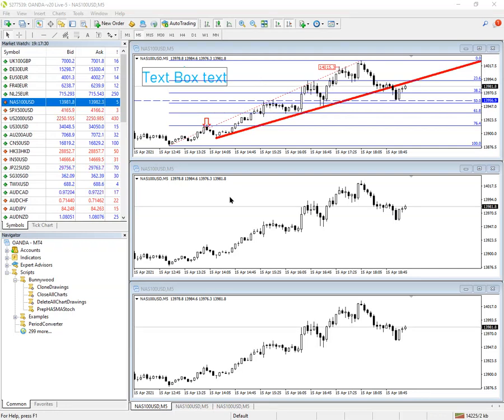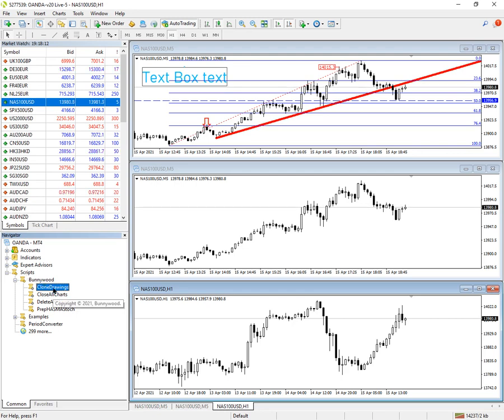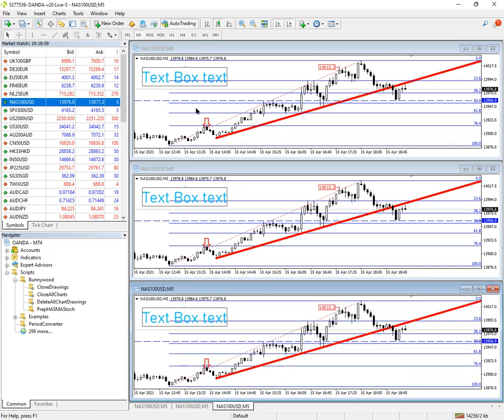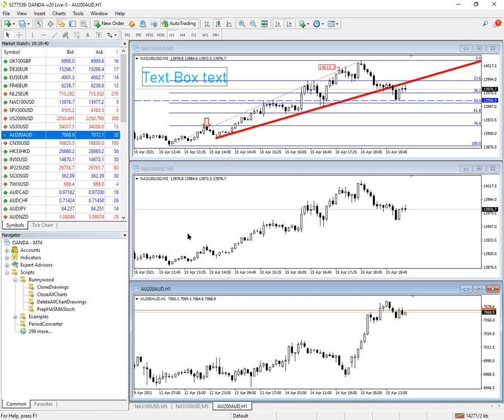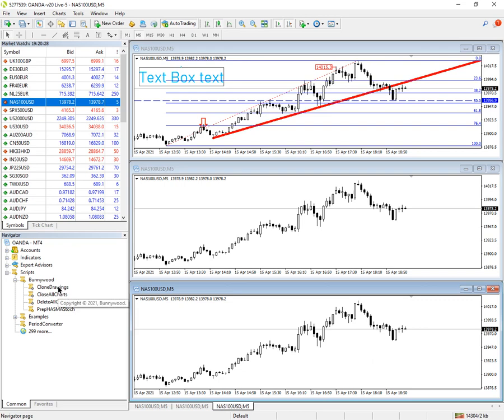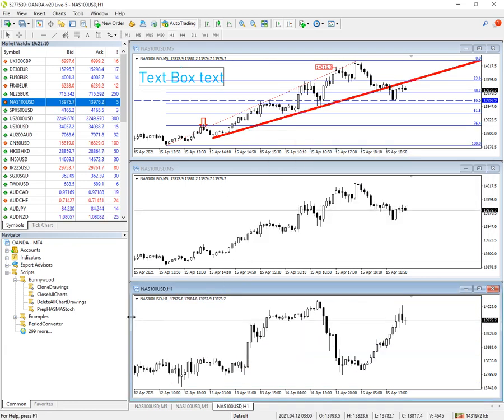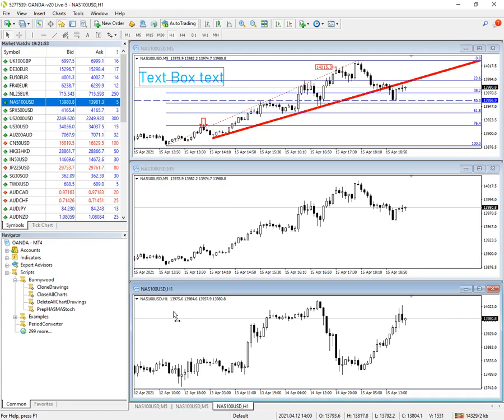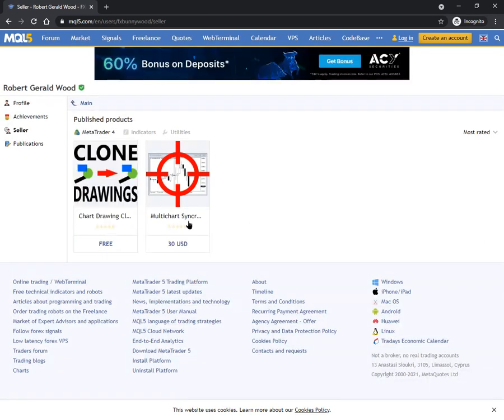DEMO for Chart Drawing Cloner for MT4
A quick demonstration of the features of this FREE script for MT4.

Please also visit our documentation page if you need information on installing the script: